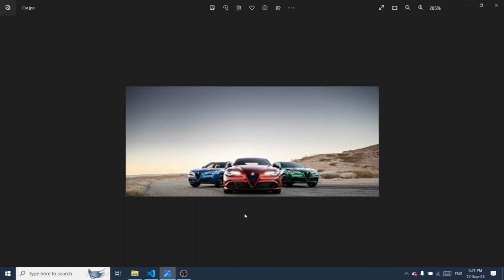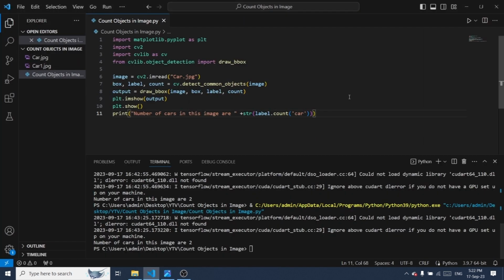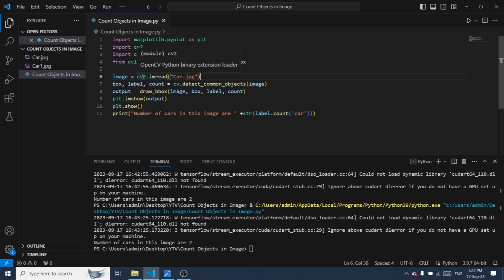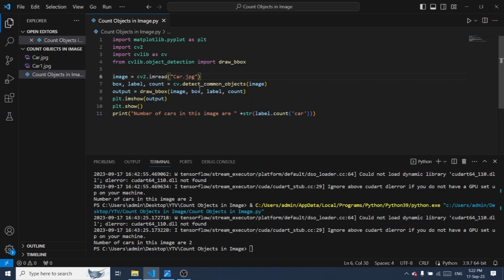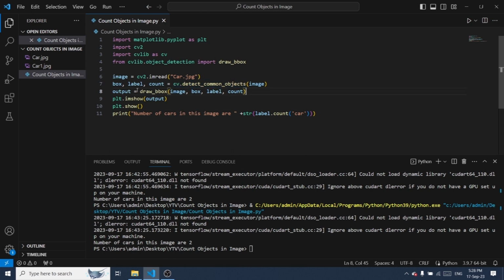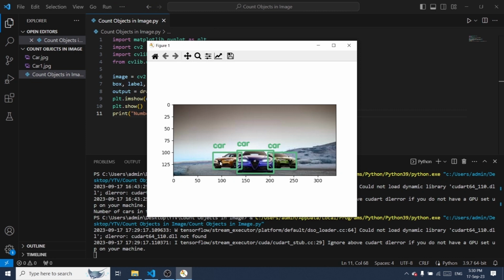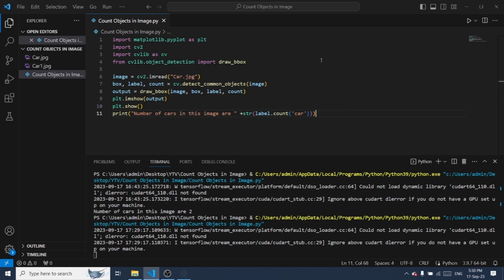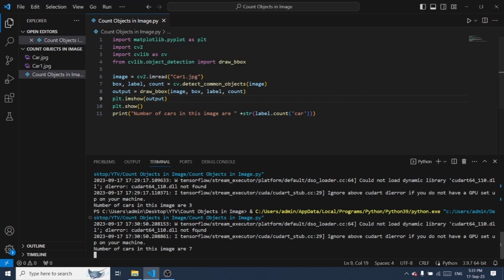How to Count Objects in an Image | Python